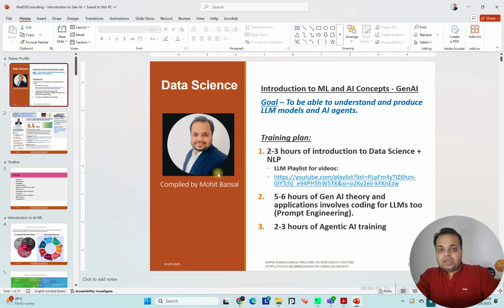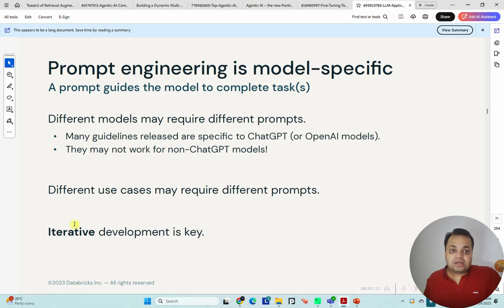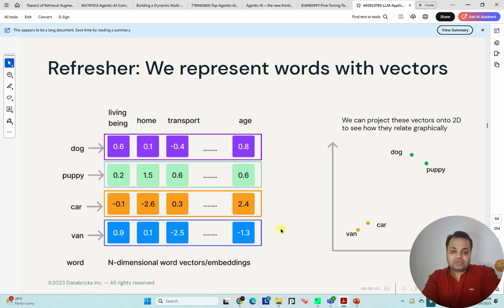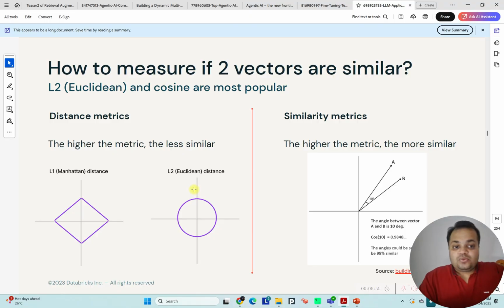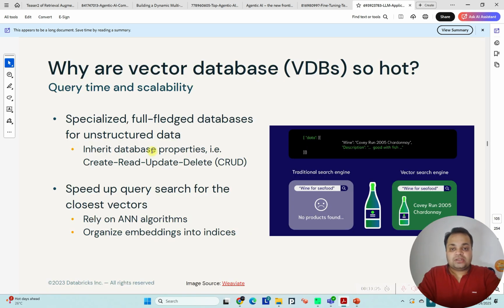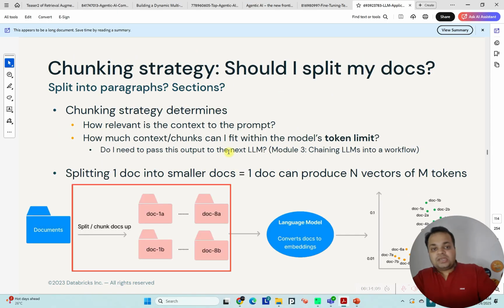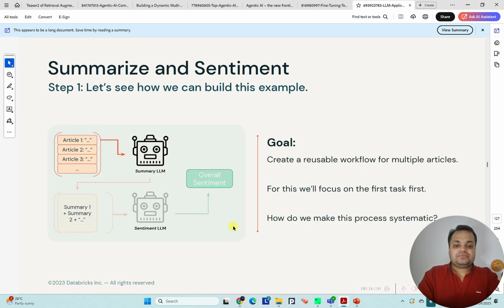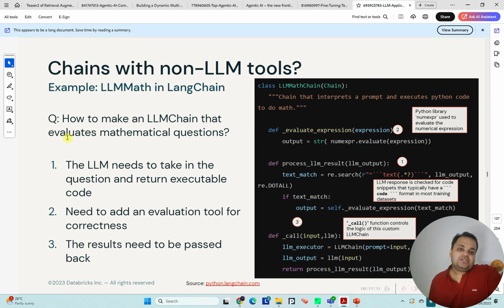Part 4: GenAI Types of LLMs -Model Processing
LLM - Multi Stage reasoning